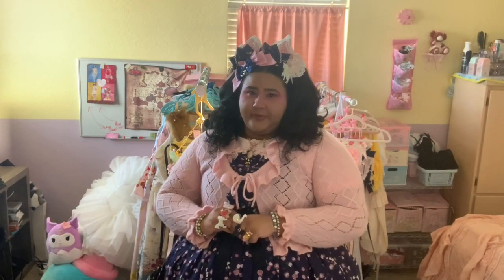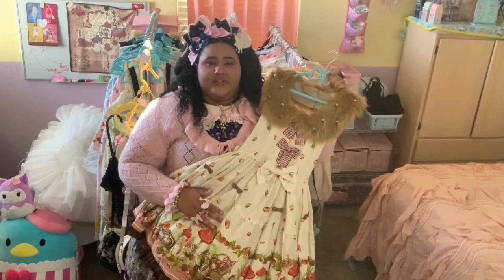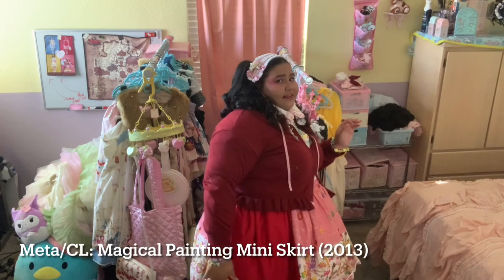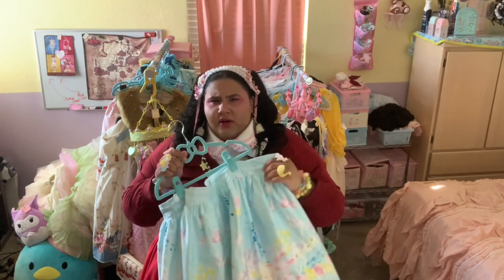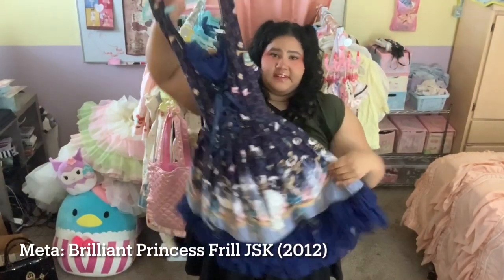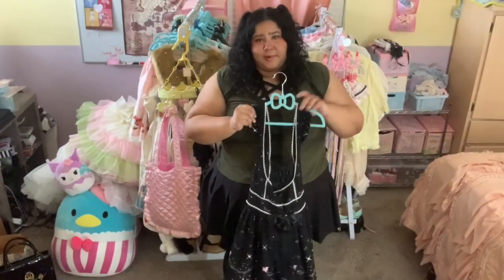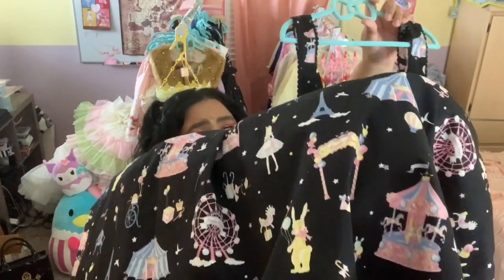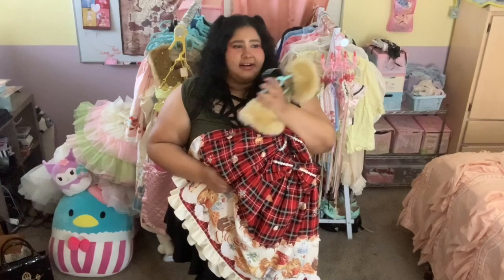2023 Lolita Fashion Wardrobe Tour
Twitter and Instagram: @ michemagius

Music is my own.